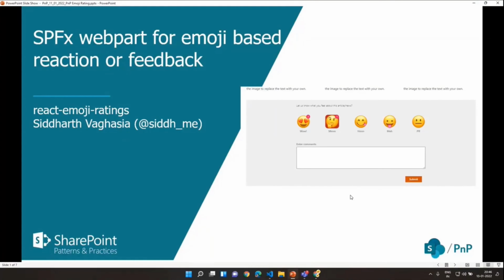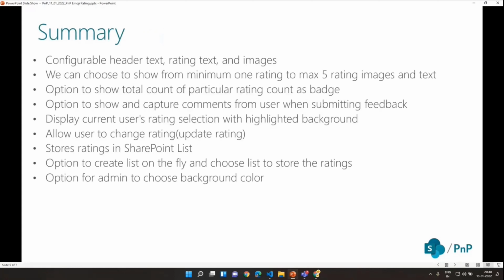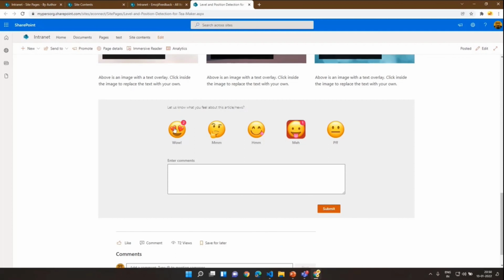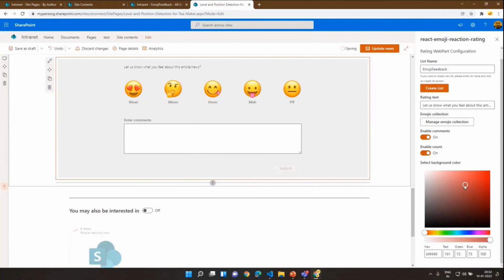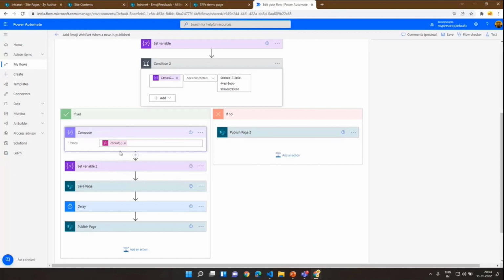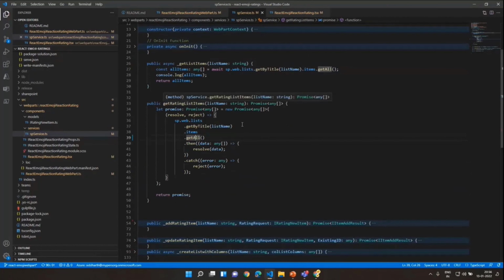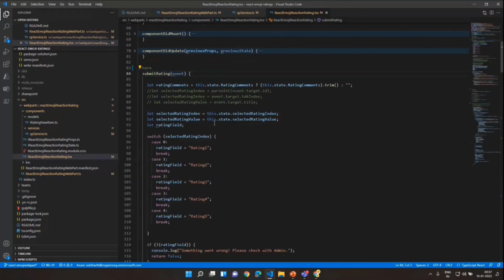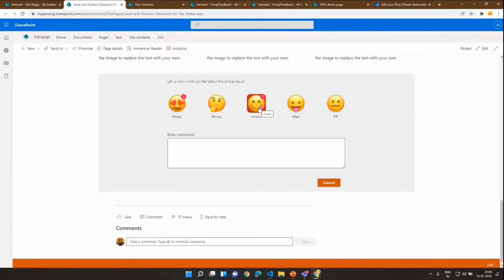Building Emoji Rating Web Part with SharePoint Framework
Grateful to the Microsoft Community Learning for hosting our session!

In this video, discuss about Most useful SPFx sample web part designed to collect emoji-based feedback on SharePoint pages. Whether it's internal news, wiki articles, or knowledge base posts, this web part makes it easy to capture user reactions using configurable emoji ratings.

🔍 Key Highlights:
Overview of the use case and value of emoji-based feedback
Demo of the SPFx web part in action
Fully configurable header, emojis, rating scale, comment option, and background
Integration with SharePoint lists for storing feedback
Power Automate-based automation to add the web part dynamically to newly created news pages
Full code walkthrough with PnP JS and SPFx reusable controls
SharePoint list schema and data handling explained

📂 Access the Web Part
💬 Whether you're a SharePoint developer, intranet owner, or IT admin looking to enhance user engagement, this is a must-watch!
🔧 Built using: SPFx, React, PnP JS, Power Automate